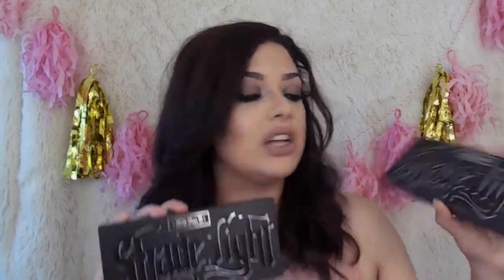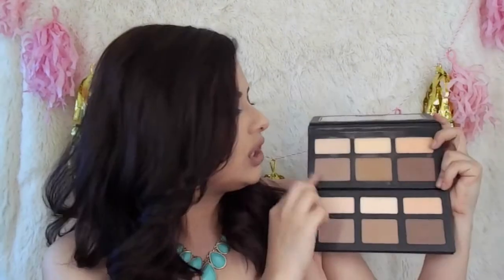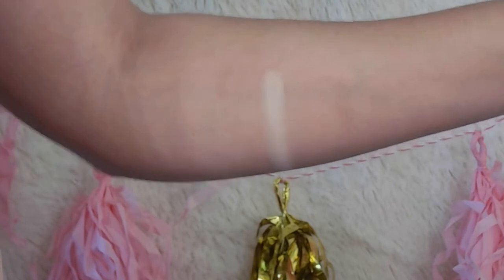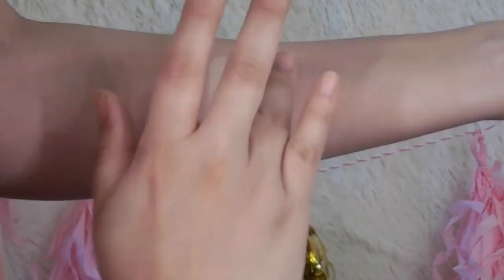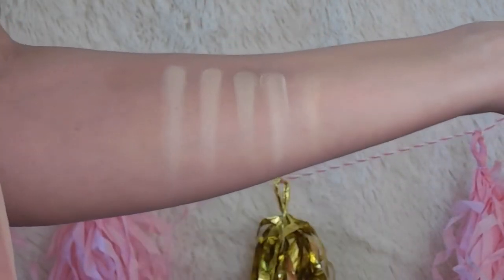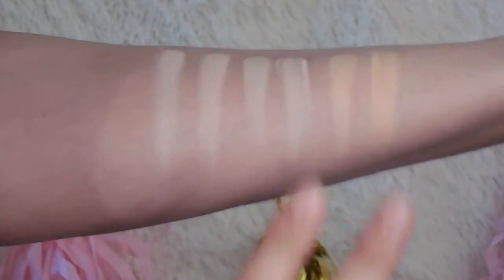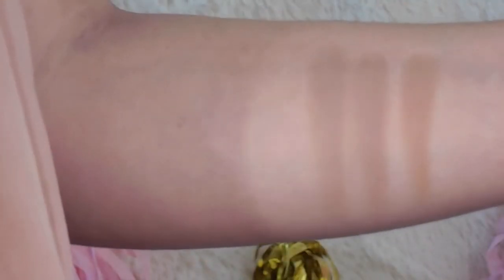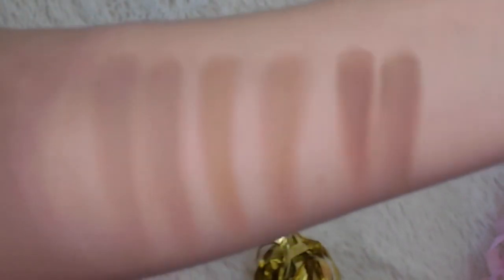Kat Von D Shade + Contour Dupe | ft. Wish App $15 | Paris Love